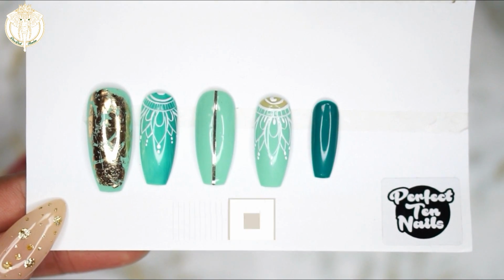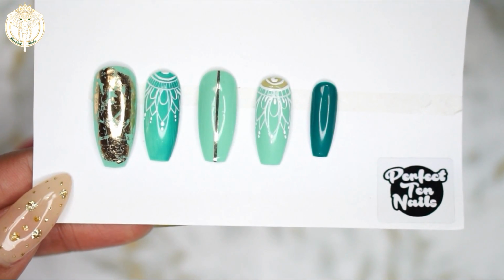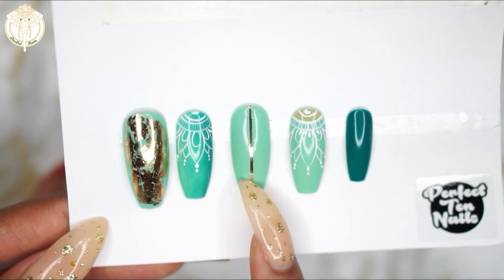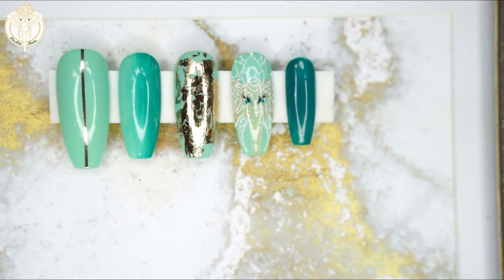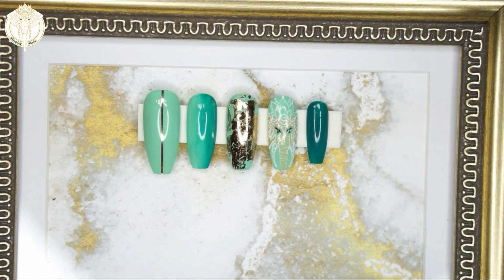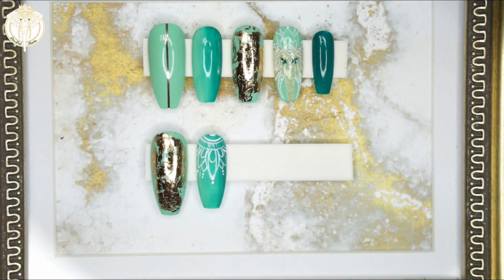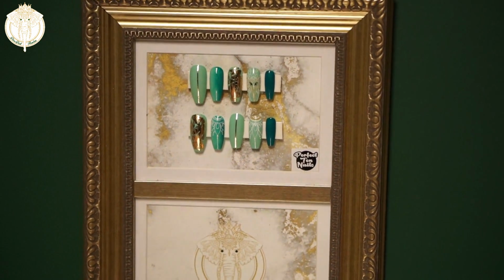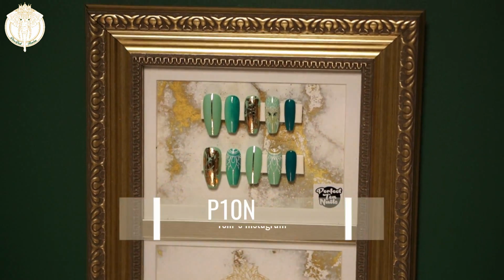Craftspiration | Press On Nails Display | 2018 | DivaDollFlawless 🐘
Hey Dolls,
In this video I share the work of one of my DDF Nails brand ambassadors. I also show you how I took a set of press on nails and displayed them in an elgant display for my work space! Enjoy.